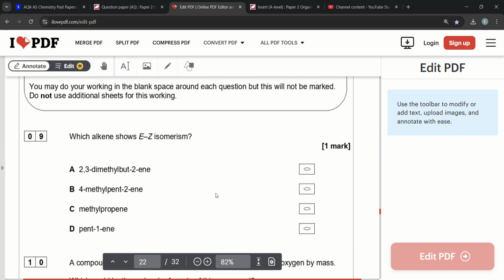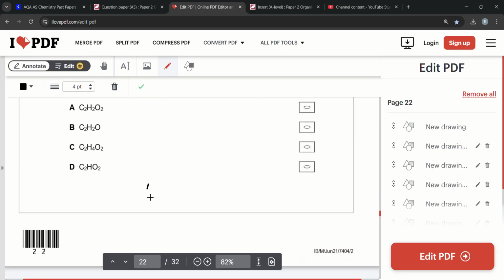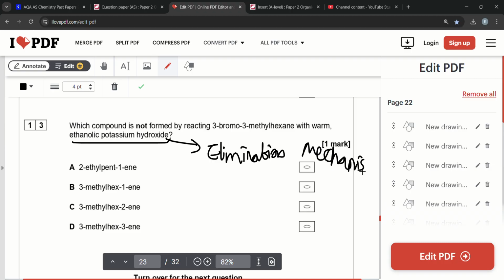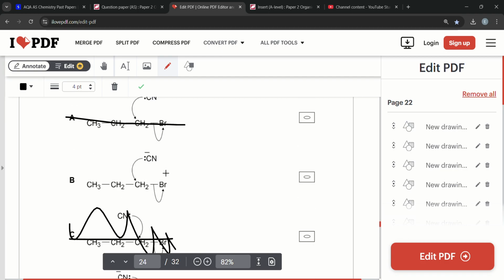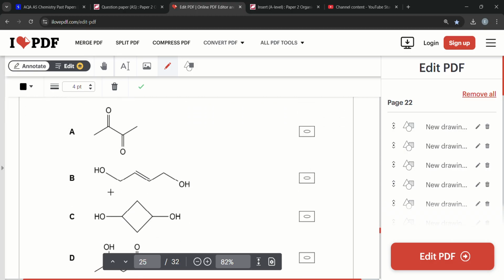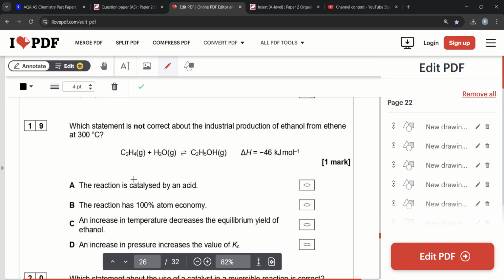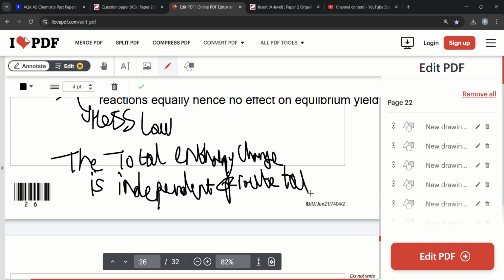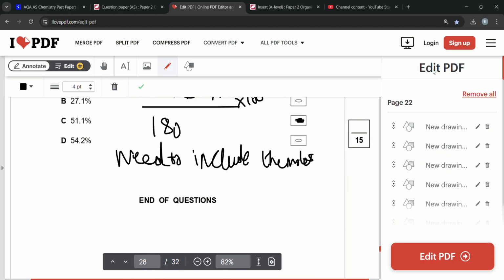AQA AS LEVEL CHEMISTRY 2021 PAPER 2 MULTIPLE CHOICE QUESTIONS